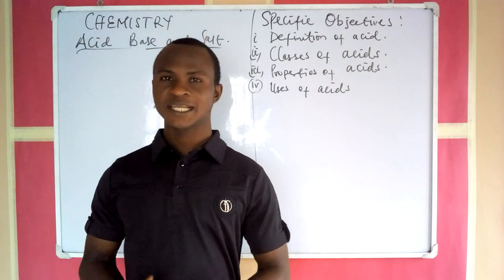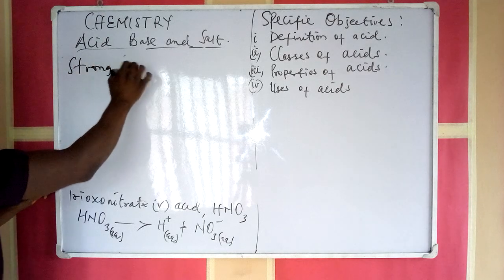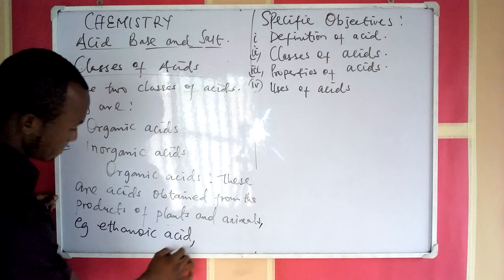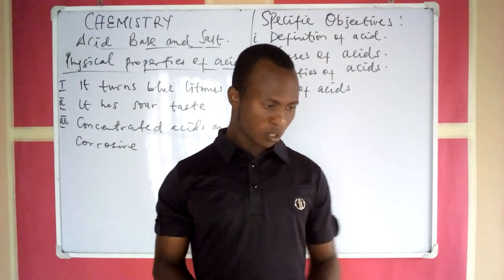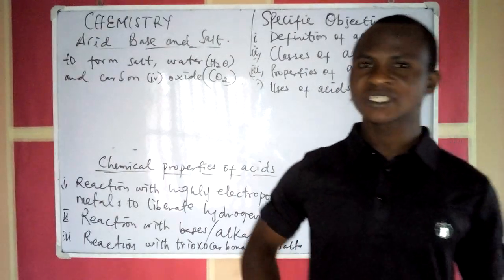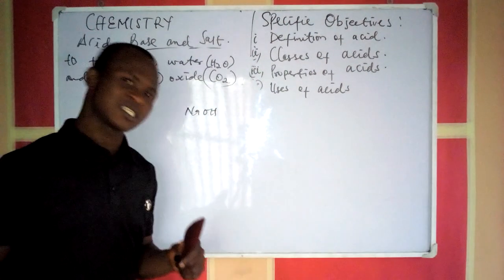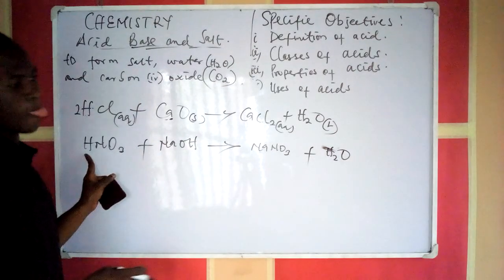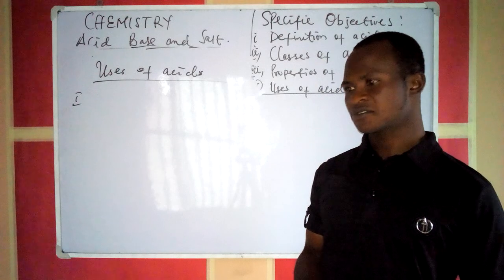Acid, base and salt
Acids, Bases and Salts: Did you know that you are using these in your everyday lives? Let’s learn more about Acids Bases and Salts! We will discuss the important properties of Acids, Bases and Salts and how they differ from each other. classes of acids. Simple examples of acid, base and salt are mentioned in the video.

At Great Achievers Academy, learning Science and Math is Easy! The school coursework is explained with simple examples that you experience every day! Yes, Science & Math is all around you! Let's learn every day from everyday life!